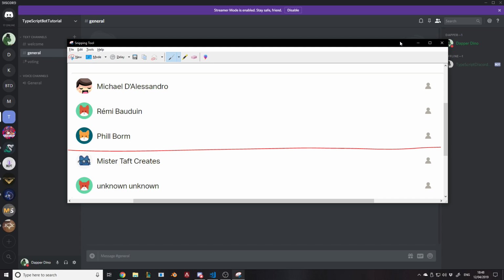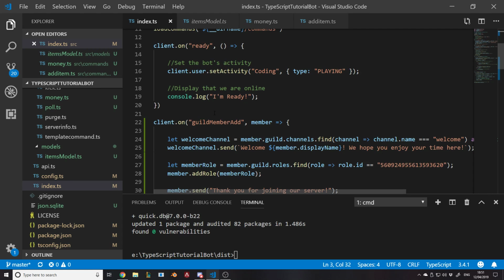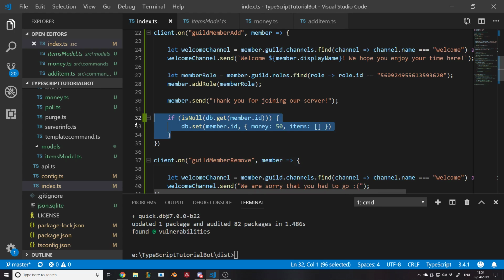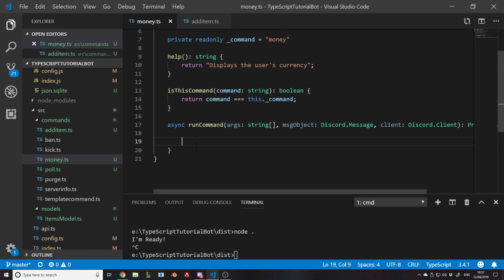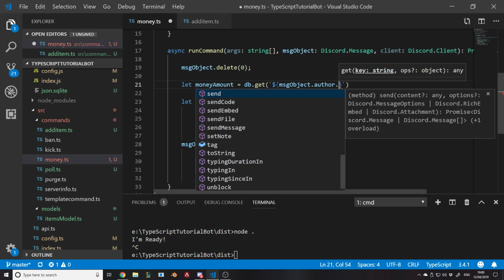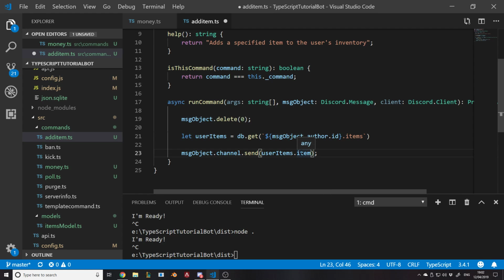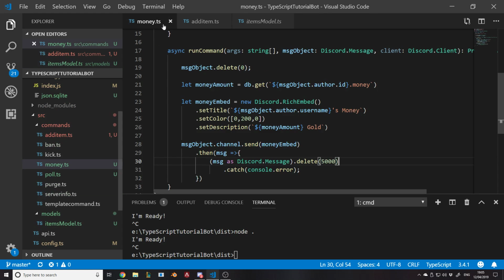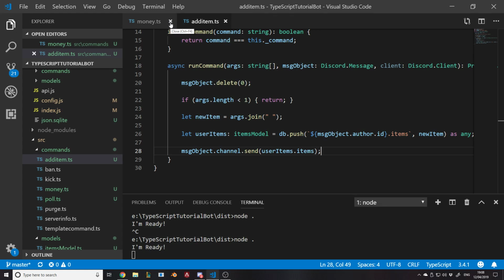Coding Your Own Discord Bot - Discord.js - Economy Bot - Part 1 - *OLD*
In this tutorial I teach you how use a simple database system to store user's money and items.